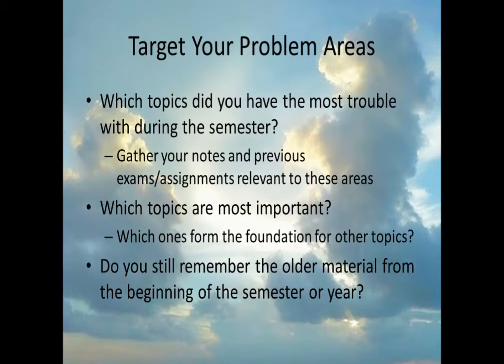Confident Programmer: Computer Science Study Tips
With AP exams and final exams coming up, it's a good time to review some computer science study tips and learn some new ones.

If you want more tips, check out the latest study tips ebook (available as a PDF or for Kindle)

We have also created an online course that goes into more detail about how to study

Summary of tips:
1. Target your problem areas
2. Make a study schedule
3. Practice
4. Take notes
5. Make the most of lectures and tutoring sessions
6. Teach others